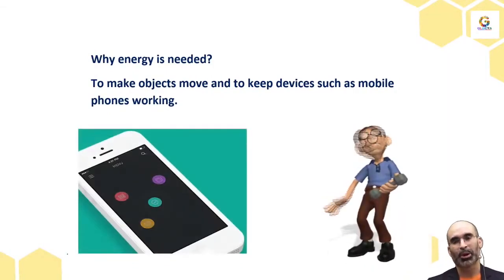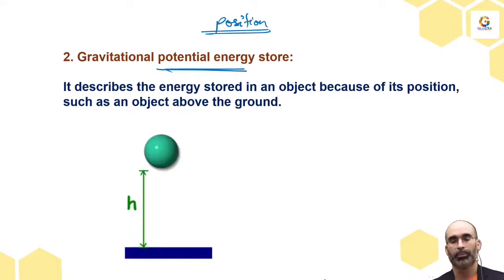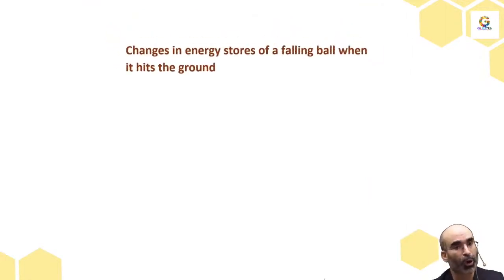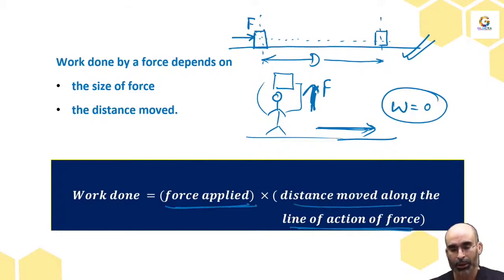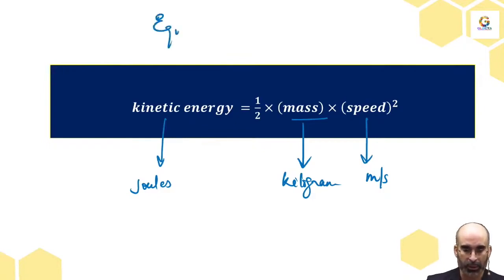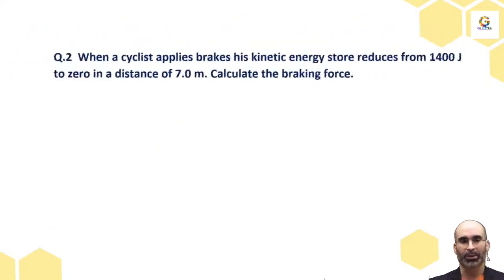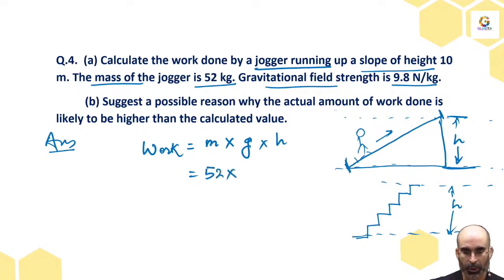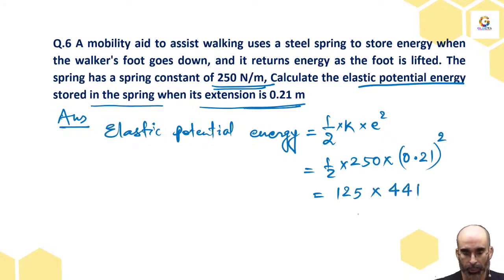GCSE Physics Energy Demo Class | Glecta GCSE Learning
In This Video, Take an inside look at our online physics classrooms Demo with our amazing Faculty.

Physics GCSE Demo | GCSE Physics | Glecta GCSE Learning

Team GLECTA
(Learning Excellence with committed results)